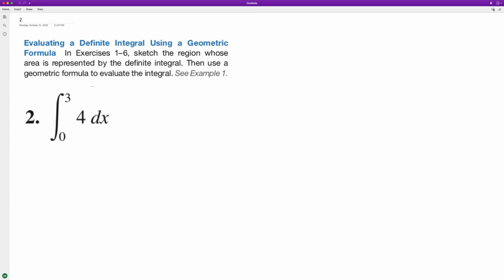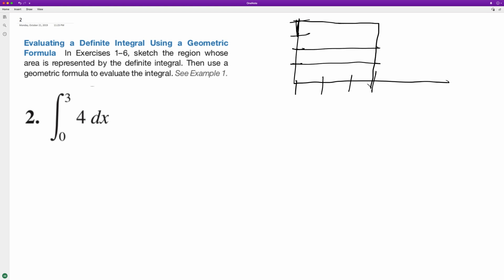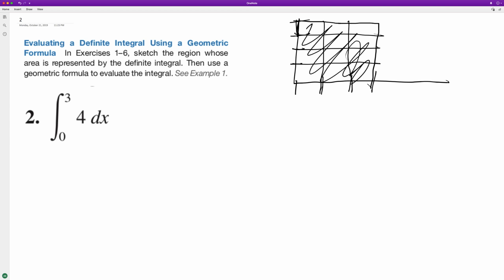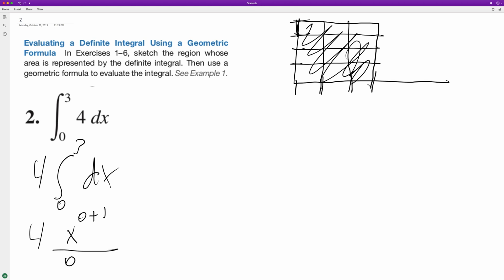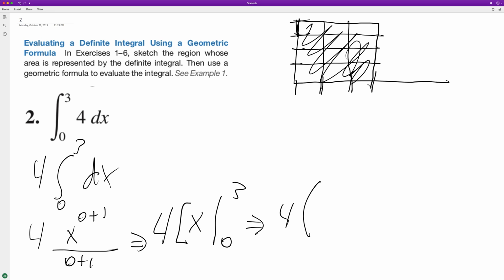integrate 4 dx from x=0 to 3, sketch the region whose area is represented by the definite integral.